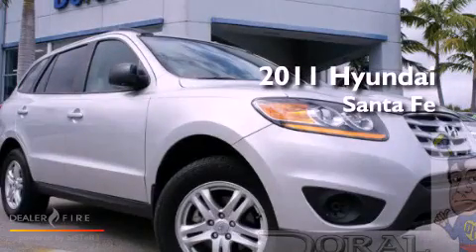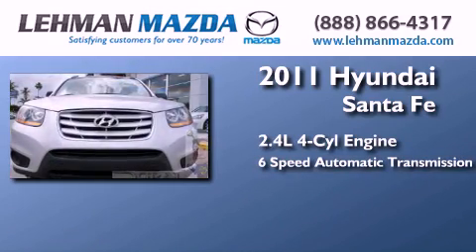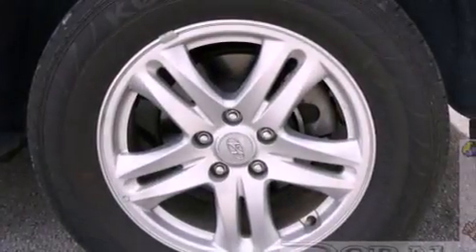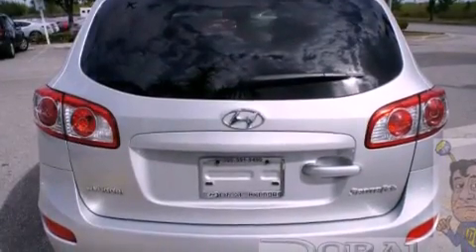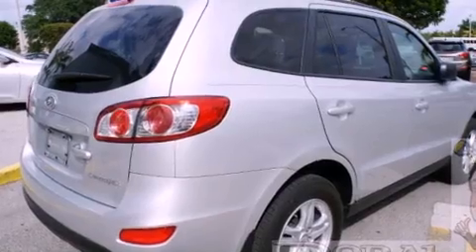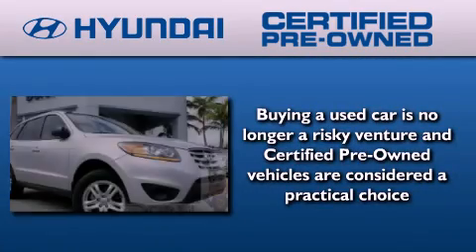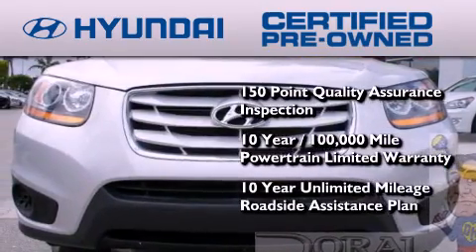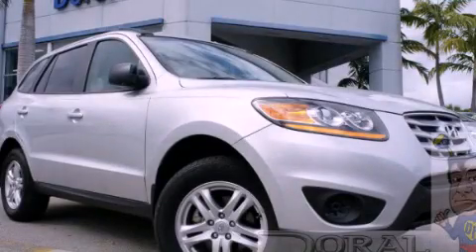Used 2011 Hyundai Santa Fe Miami FL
Year : 2011
 Make : Hyundai
 Model : Santa Fe
 Engine : 2.4l 4-cylinder dohc 16v
 Trans . : 6-speed automatic with shiftronic
 Exterior : moonstone silver
 Miles : 25,210
 Stock : F061785A
 Interior : gray

 Lehman Mazda